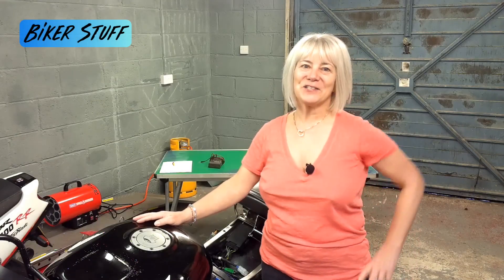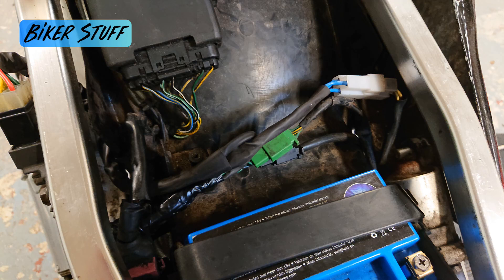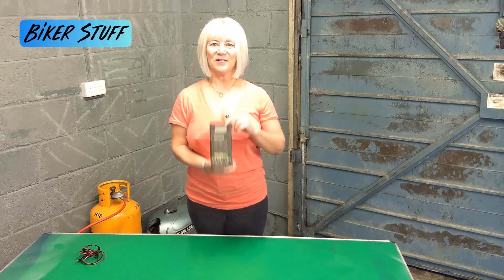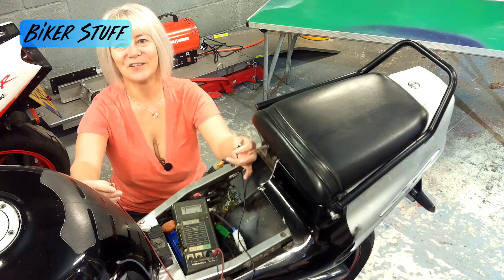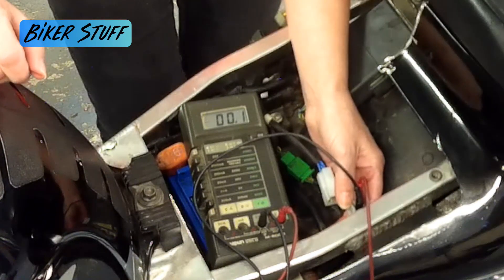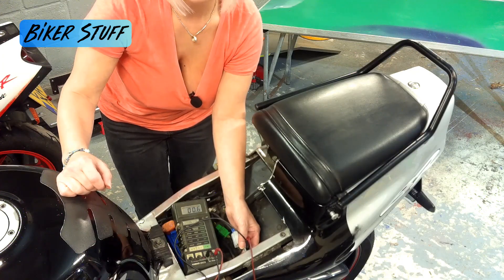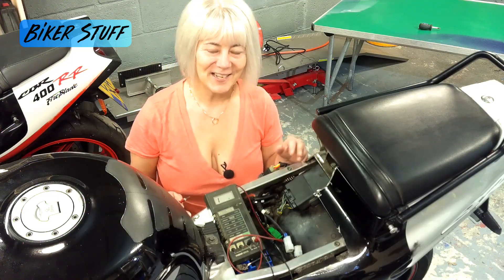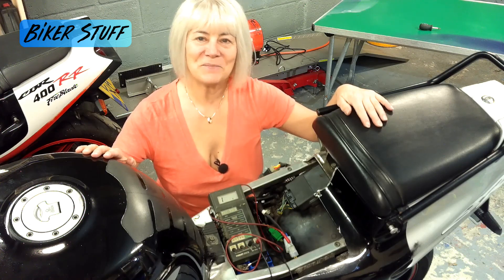Stator testing: How to test if your motorbike stator is working correctly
This test is on a Honda CBR900RR, but is very much the same for most other big motorbikes.